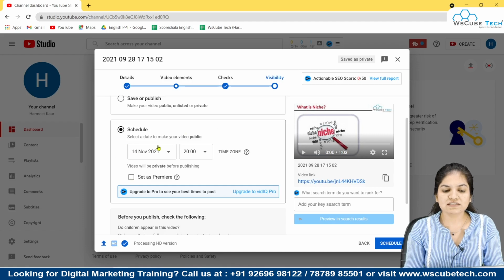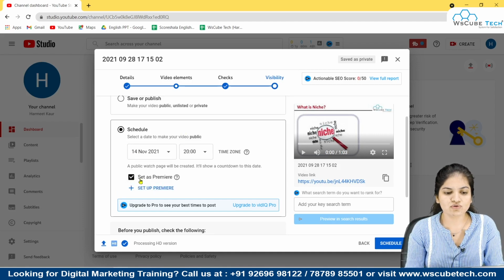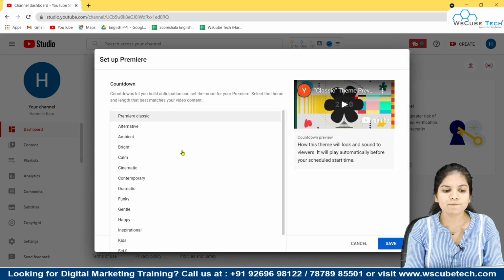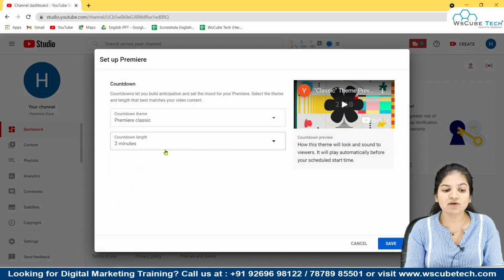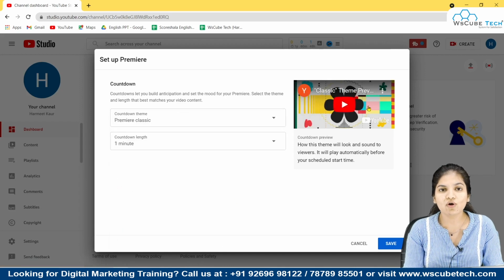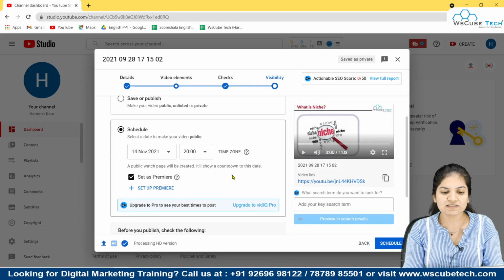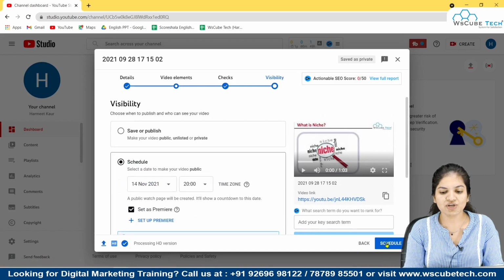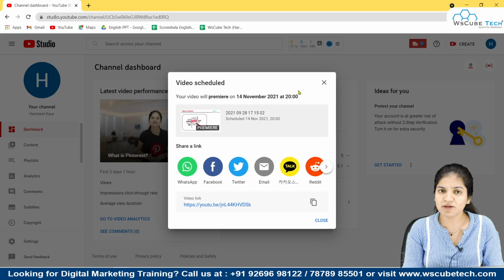How to Schedule & Premiere a YouTube Video (2023)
In this video, learn How to Schedule & Premiere a YouTube Video (2023). Find all the videos of the complete YouTube Mastery Course for Beginners to Advanced | YouTube Marketing Tutorials in this playlist